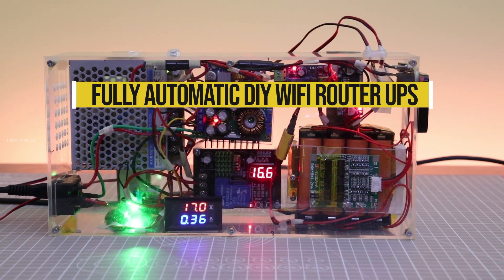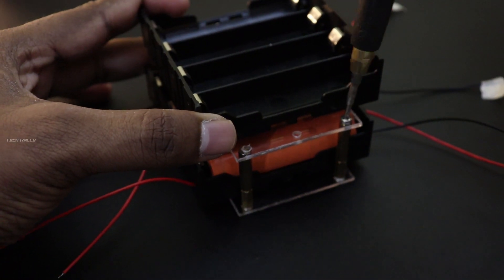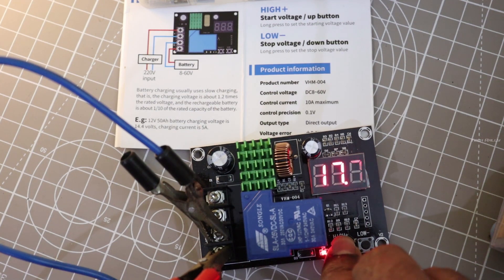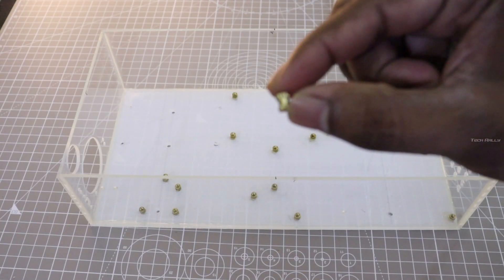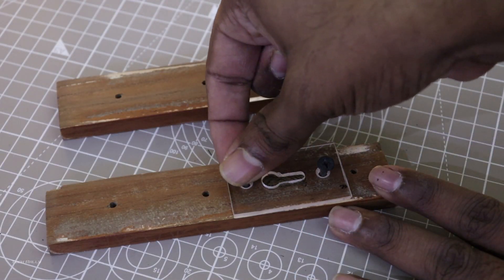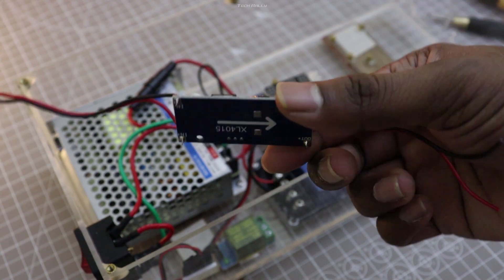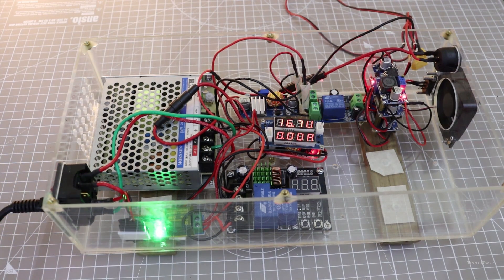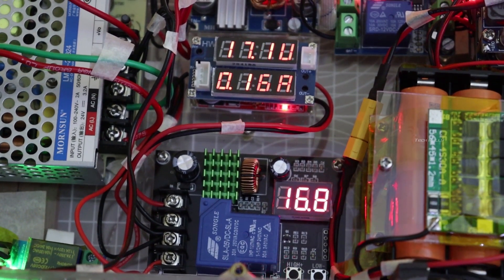DIY Fully Automatic wifi router UPS with dual output Part 1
Hello Everyone in this part 1 video I am going to show you all how I made this powerful Fully Automatic wifi router UPS with Dual DC output for router and Modem.

In Part 2 i will cover all issues i faces after testing and i will also upload the final version circuit diagram with issues resolved.

Parts link and Circuit diagram link available in Part 2 Video.